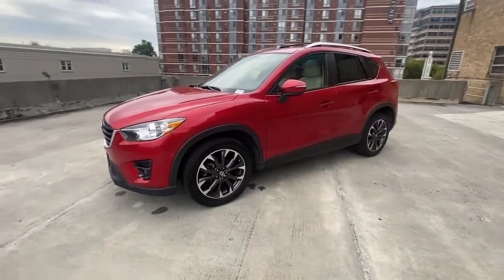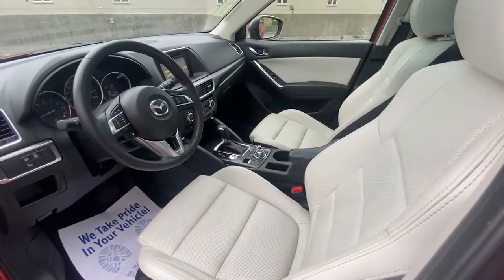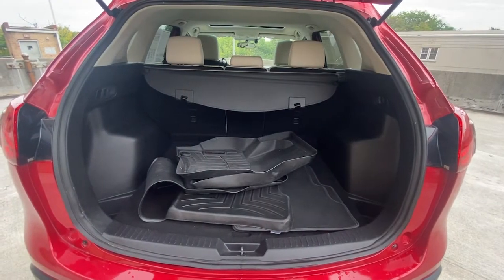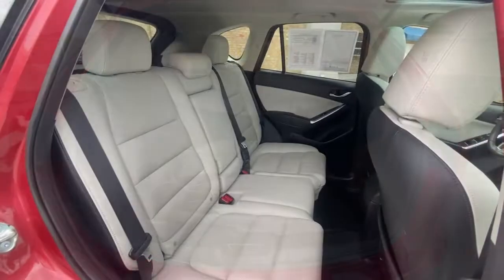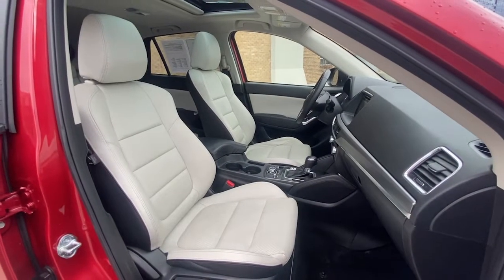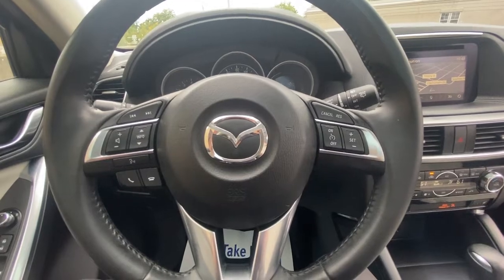2016 Mazda Mazda_CX-5 Washington DC, Rockville, Silver Spring, Potomac, Bethesda ML033503B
Soul Red Metallic Used 2016 Mazda Mazda_CX-5 available in Washington DC at Chevy Chase Acura. Servicing the Rockville, Silver Spring, Potomac, Bethesda area.
2016 Mazda Mazda_CX-5 Grand Touring - Stock#: ML033503B - VIN#: JM3KE4DY1G0784336

Chevy Chase Acura
7725 Wisconsin Ave

Moonroof Power Glass|Navigation System|Blind Spot Sensor|Cross Traffic Alert Rear|Air Conditioning - Front - Automatic Climate Control|Air Conditioning - Front - Dual Zones|Driver Seat Power Adjustments: 8|Windows Front Wipers: Rain Sensing|Engine Push-Button Start|Driver Seat Heated|Passenger Seat Heated|Airbags - Front - Side|Airbags - Front - Side Curtain|Airbags - Rear - Side Curtain|Cruise Control|Electronic Messaging Assistance With Read Function|Power Steering Speed-Proportional|ABS Brakes (4-Wheel)|Audio Auxiliary Input: IPod/IPhone Integration|Audio Auxiliary Input: USB|Seats Front Seat Type: Bucket|Auto-Lock|Drivetrain 4WD Type: On Demand|Power Door Locks Anti-Lockout Feature|Power Windows|Exterior Mirrors Power|Exterior Mirrors Heated|Daytime Running Lights|Front Fog Lights|Rear Seats 40-20-40 Split Bench|Electronic Parking Brake|Exterior Entry Lights Security Approach Lamps|Mirror Color Body-Color|Air Conditioning - Air Filtration|Floor Mat Material Carpet|Airbags - Side-curtain Rollover Sensor|Security Anti-Theft Alarm System|Windows Front Wipers: Variable Intermittent|Windows Privacy Glass|Windows Rear Defogger|Windows Rear Wiper: Intermittent|Braking Assist|Braking assist hill start assist|Airbags - Front - Dual|Exterior Mirrors Integrated Turn Signals|Power Brakes|Rear Spoiler Roofline Spoiler|Security Engine Immobilizer|Audio Auxiliary Input: Jack|Cargo Area Power Outlet|Front Power Outlet|Driver Information System|Rear Seats Rear Heat: Vents|Steering Wheel Tilt And Telescopic|Child Seat Anchors LATCH System|Front Suspension Classification: Independent|Front Suspension Type: Macpherson Struts|Headlights Auto On/Off|Multi-Function Display|Center Console Front Console With Armrest And Storage|Electronic Brakeforce Distribution|Rear Seats Center Armrest: With Cupholders|External Temperature Display|Fuel Economy Display MPG|Fuel Economy Display Range|Stability Control|Traction Control|Airbags - Passenger - Occupant Sensing Deactivation|Driver Seat Adjustable Lumbar Support: Power|Driver Seat Power Adjustments: Recline|Inside Rearview Mirror Manual Day/Night|Moonroof One-Touch Open/Close|Moonroof Sliding Sunshade|Reading Lights Front|Reading Lights Rear|Seatbelts Emergency Locking Retractors: Front|Seatbelts Seatbelt Force Limiters: Front|Seatbelts Seatbelt Pretensioners: Front|Seats - Driver Seat Power Adjustments: Height|Tachometer|Vanity Mirrors Dual Illuminating|Cargo Area Light|Suspension Stabilizer Bar(s): Front|Suspension Stabilizer Bar(s): Rear|One-Touch Windows: 1|Rear Bumper Color Body-Color|Steering Wheel Mounted Controls Audio|Steering Wheel Mounted Controls Cruise Controls|Steering Wheel Mounted Controls Phone|2-stage Unlocking|Doors Liftgate Window: Fixed|Doors Rear Door Type: Liftgate|Exterior Mirrors Manual Folding|Seatbelts Emergency Locking Retractors: Front And Rear|Seatbelts Seatbelt Warning Sensor: Driver And Passenger|Adjustable Rear Headrests|Audio - Antenna: Diversity|Audio - Antenna: Mast|Body Side Reinforcements Side Impact Door Beams|Child Safety Locks|Clock|Crumple Zones Front|Crumple Zones Rear|Digital Odometer|Front Headrests Adjustable|Front Seatbelts: 3-Point|Headlights Halogen|Impact Absorbing Seats Dual Front|Number Of Front Headrests 2|Number Of Rear Headrests 3|Passenger Seat Manual Adjustments|Safety Brake Pedal System|Seatbelts Second Row 3-Point|Seats - Passenger Seat Manual Adjustments: Height|Tail And Brake Lights Rear Center Brakelight|Trip Odometer|Warnings And Reminders Low Fuel Level|Windows Lockout Button